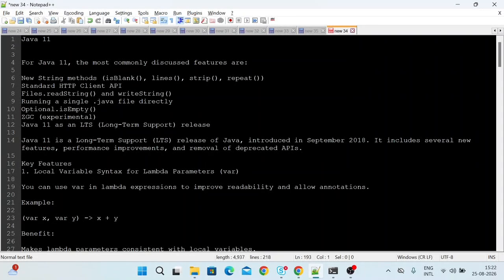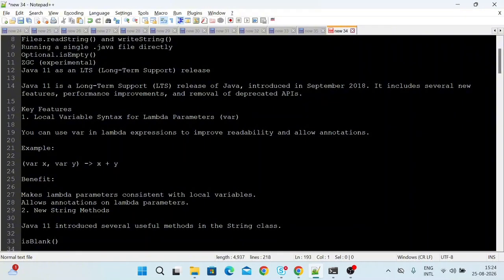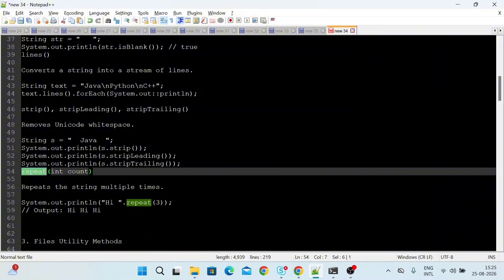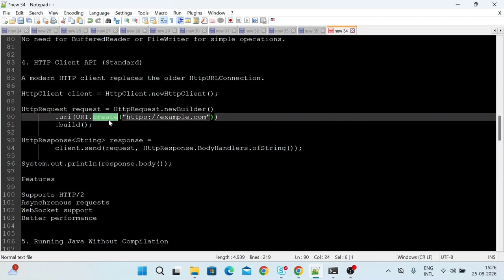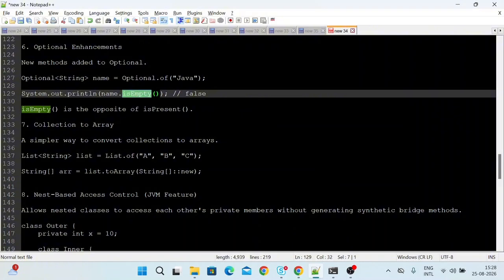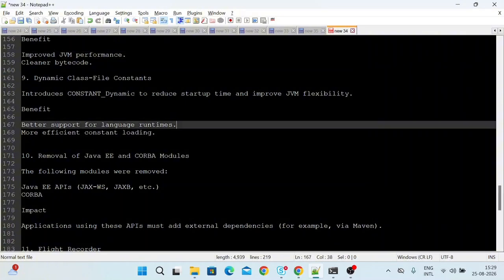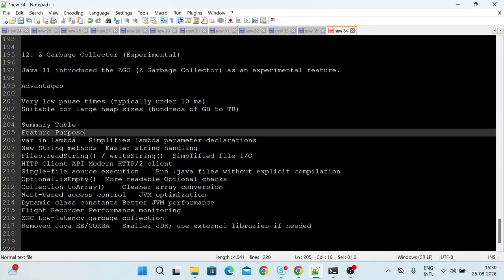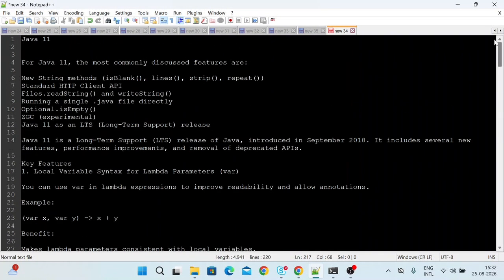Java 11 Features LTS Release